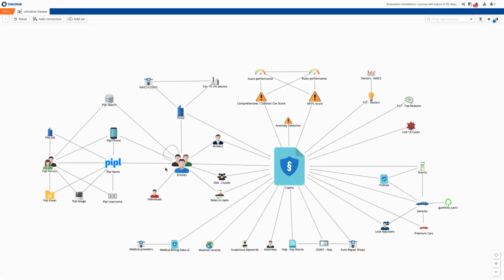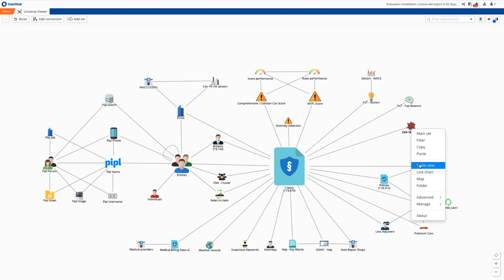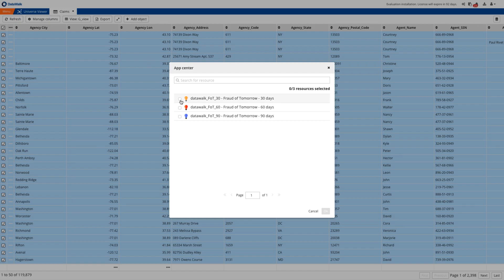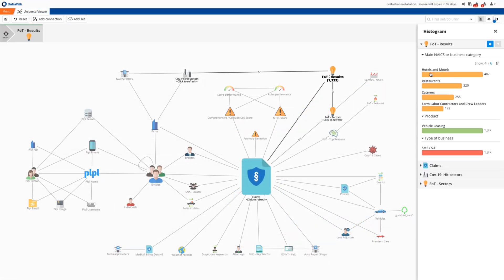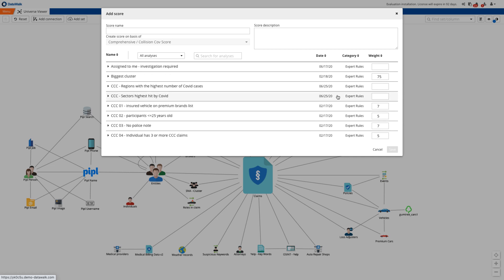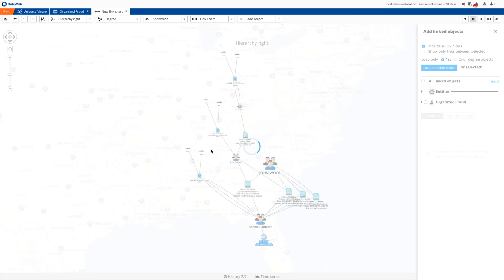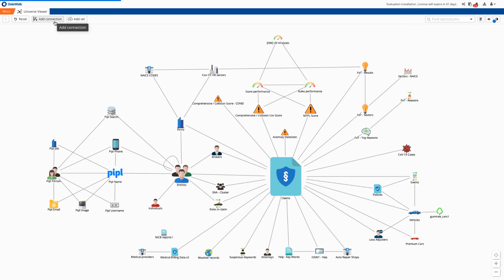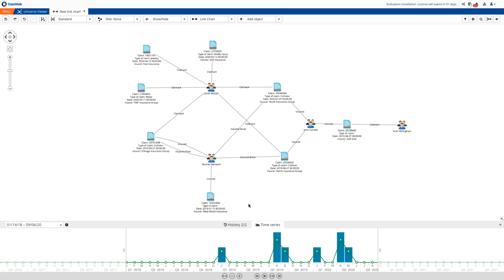DataWalk | COVID-19 Insurance Fraud - Analyst Demo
In this video demonstration, you'll see how DataWalk graph analytics software enables you to use external data sources to quickly identify instances of organized insurance fraud and to quickly identify and adapt to new fraud trends associated with COVID-19.